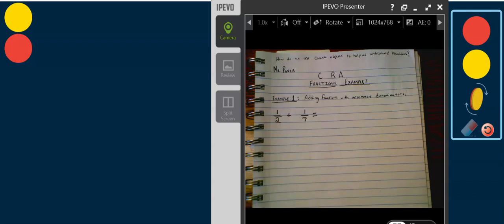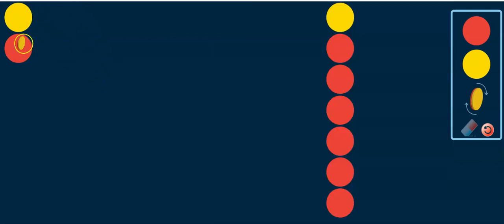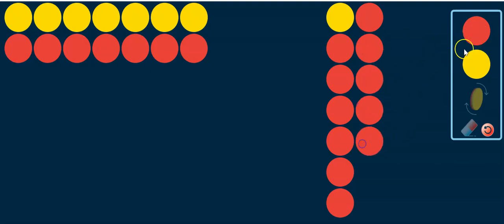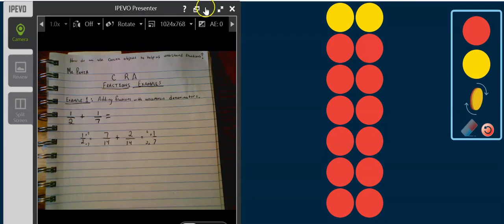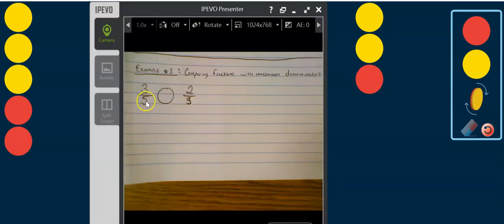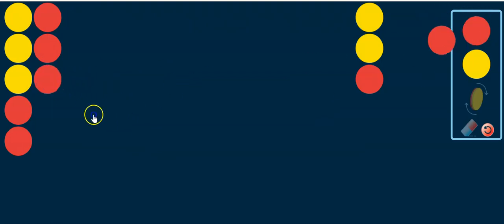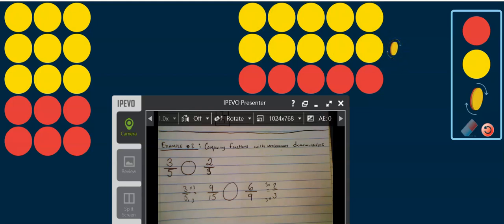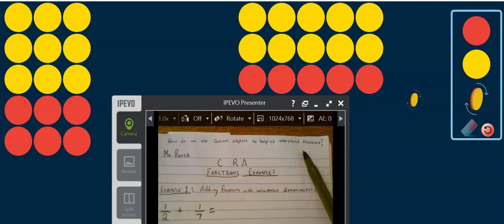CRA Fractions Examples